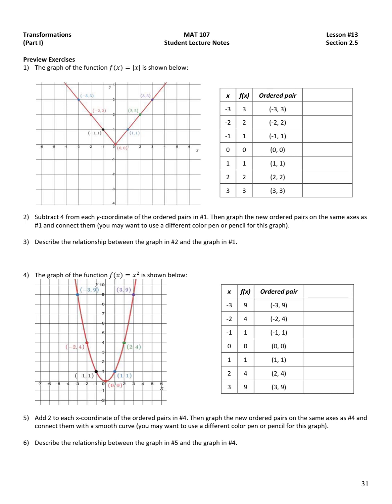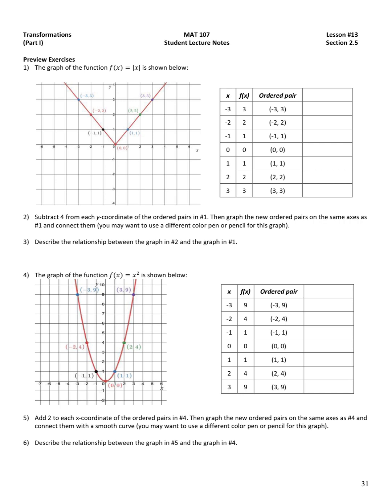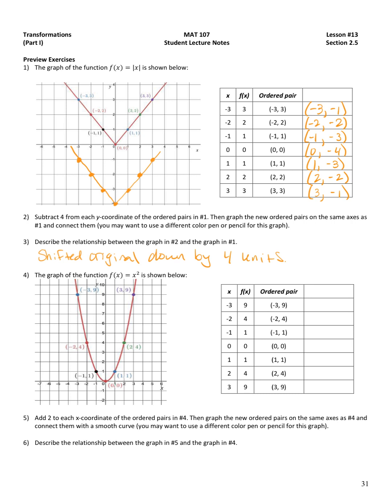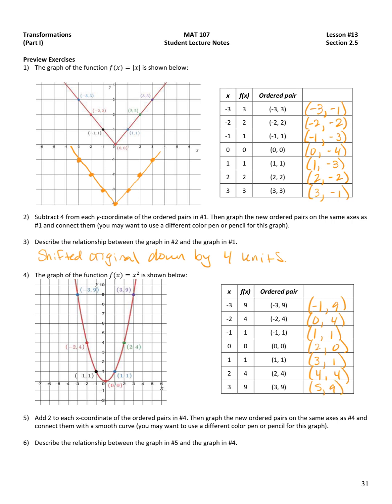MAT 107 Lesson 13 Preview Exercises